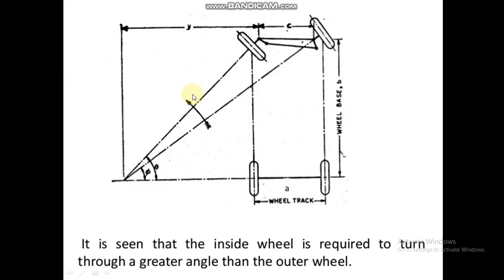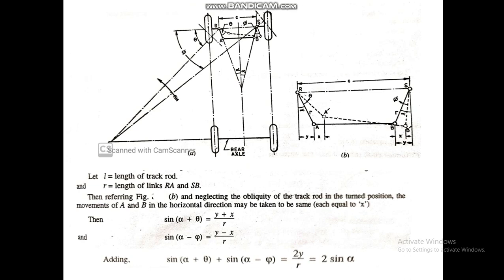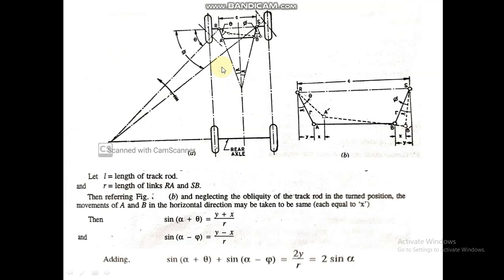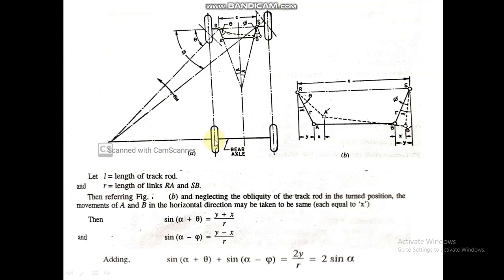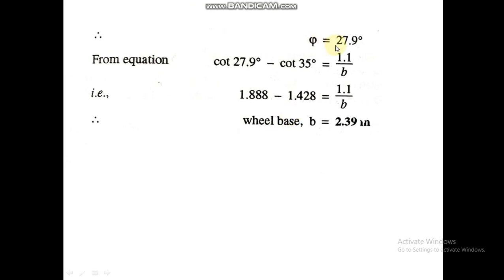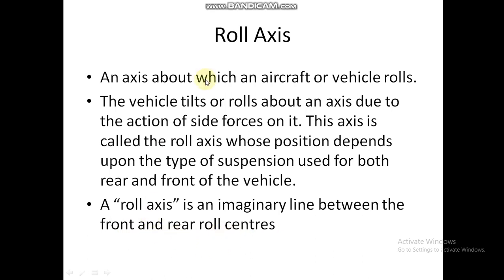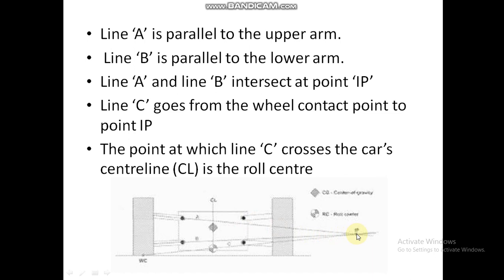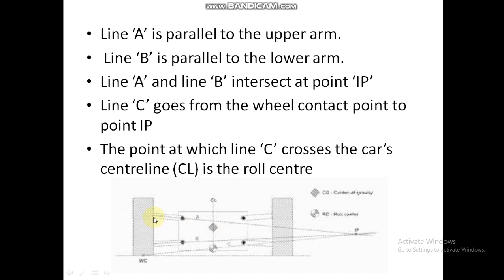Steady state cornering part 3 and Roll Axis